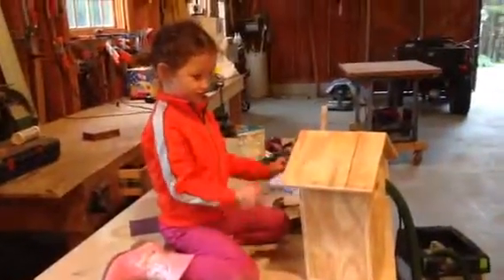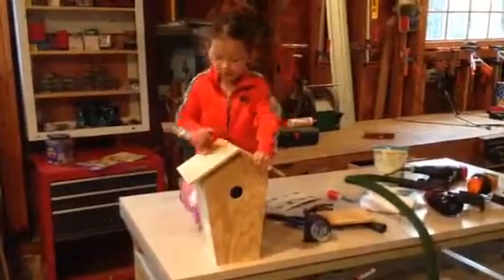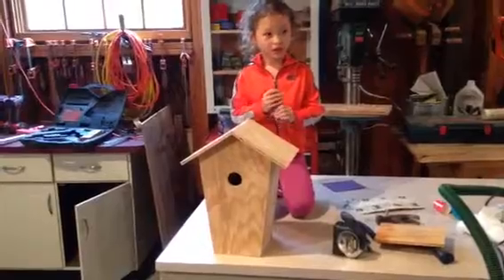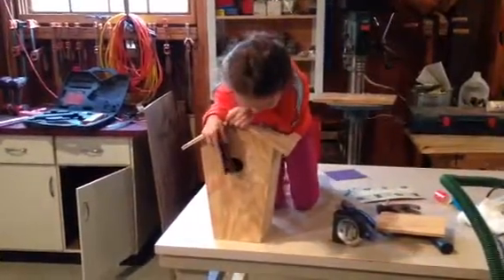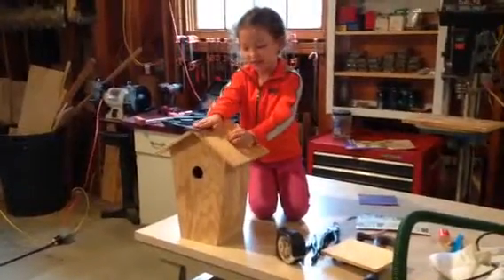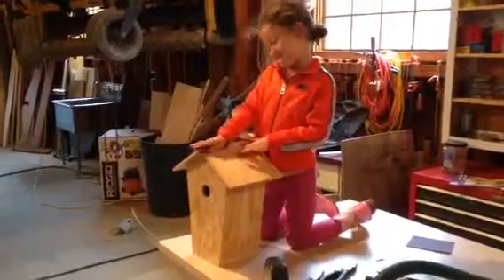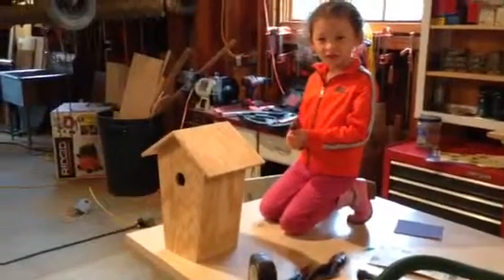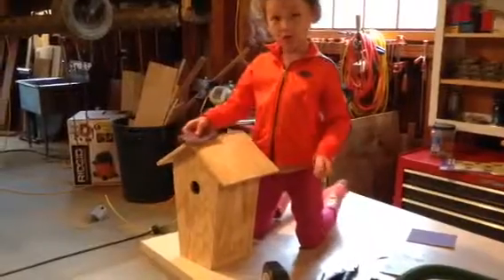Building a birdhouse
Birdhouse building on a rainy day